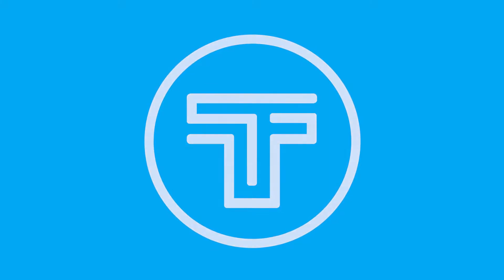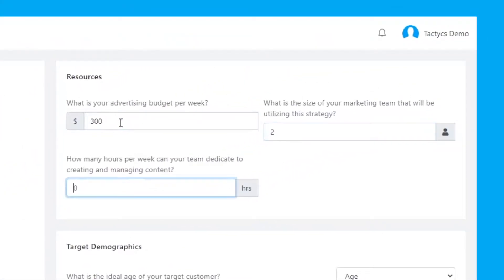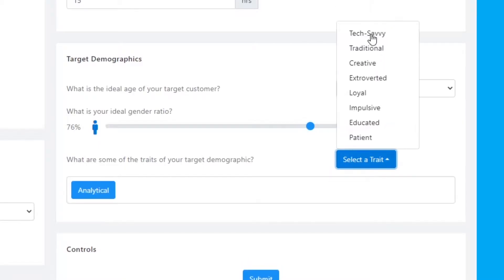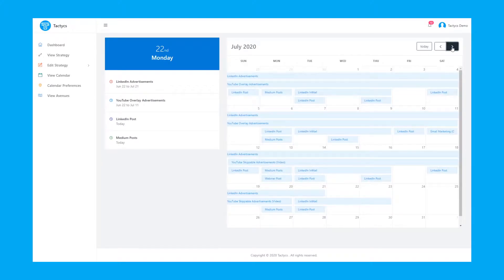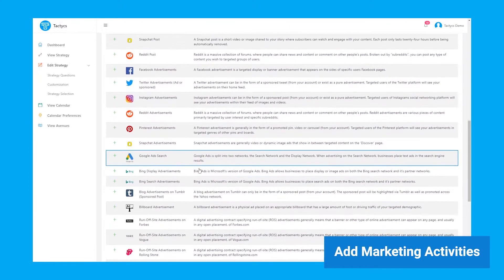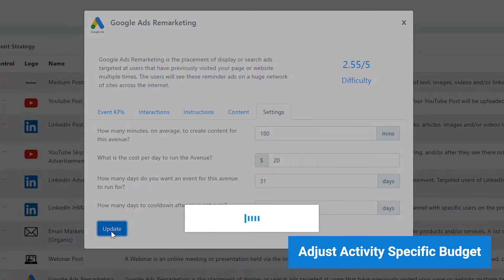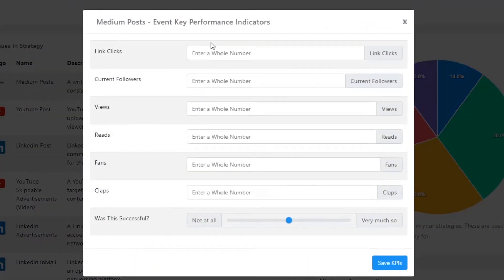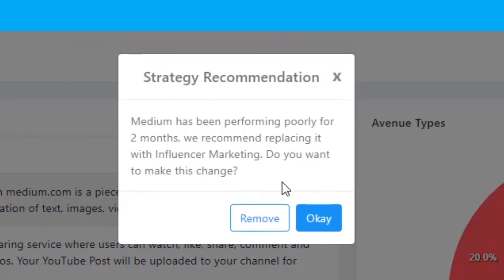Tactycs Demo: Automating the Content Strategy and Content Calendar Process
Start your data driven content strategy today, visit tactycs.io and get started! Tactycs is a data driven content strategy generation and management software. Enter in your company information, target audience, objective, resources (time & budget) and get an in-depth marketing strategy. Utilize an ongoing content calendar that distributes content, advertising and marketing material suggestions according to your teams available resources.

Remove the human bias in your companies marketing strategy today. Allow data to dictate the marketing activities that will drive success for your business.

Tactycs is capable of considering every key factor of your marketing strategy from the beginning of the planning process. No more getting 3 weeks into your content calendar and realizing that you don't have the budget to handle 5 different advertising platforms. Let Tactycs align your budget and available time with your audience to achieve the optimal solution for you!

Tactycs has built in Key Performance Indicator tracking. Enter the streamlined KPI's for each marketing activity you conduct and Tactycs takes care of the rest. Forget about sifting through hours of data to identify the one or two implications for your marketing. Tactycs has built in machine learning that analyzes your data, compares it to industry benchmarks and expected growth and then makes recommendations based on your success or failure.

Tactycs data-driven software is built to save you and your team money while improving the efficiency and success of your marketing. Create your Tactycs strategy today!